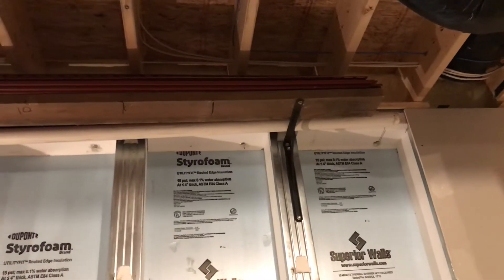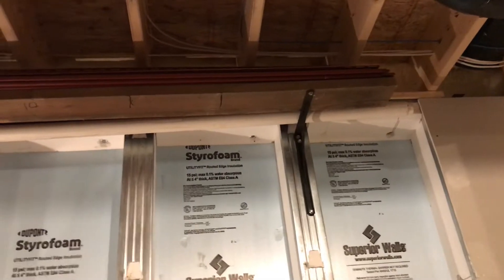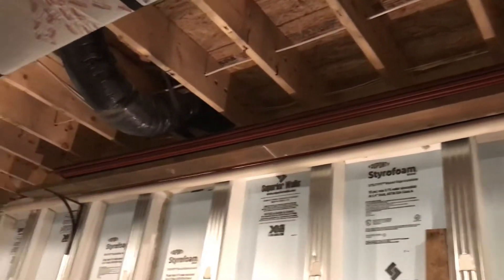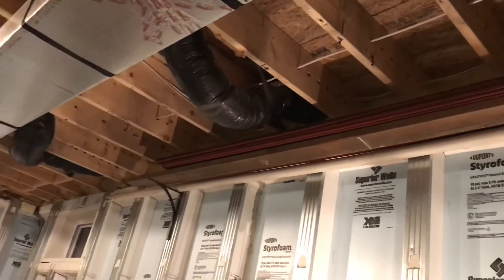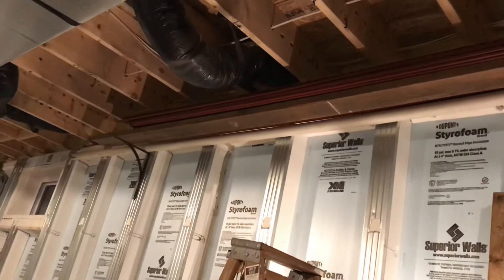Where to store extra siding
Up high out of way